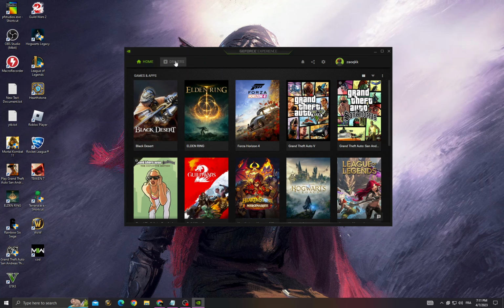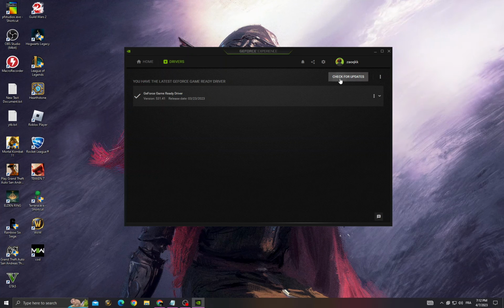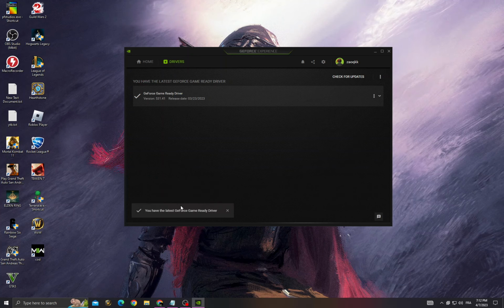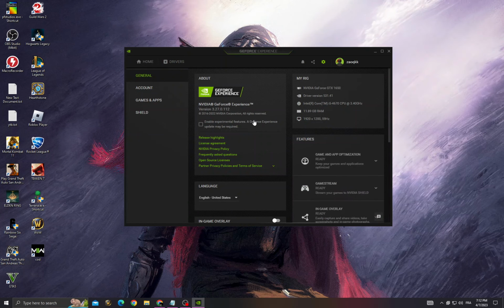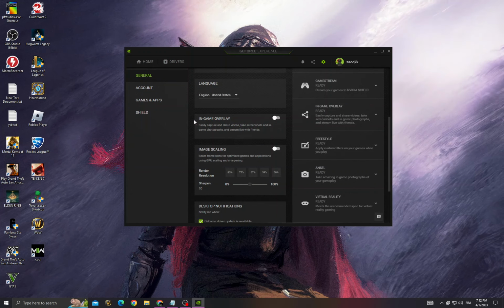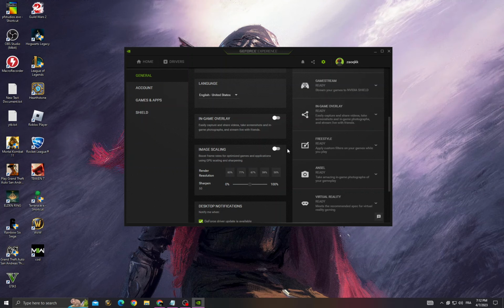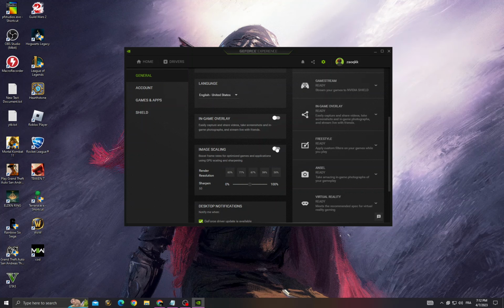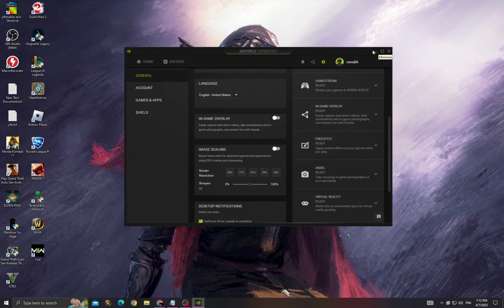How to Fix COD MW2 Lag| Call of Duty Modern warfare 2 Low FPS | 100% Solved 2025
How to Fix COD MW2 Lag| Call of Duty Modern warfare 2 Low FPS | 100% Solved 2023

in this video we discuss :